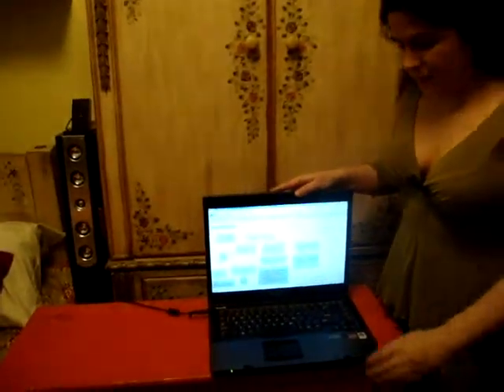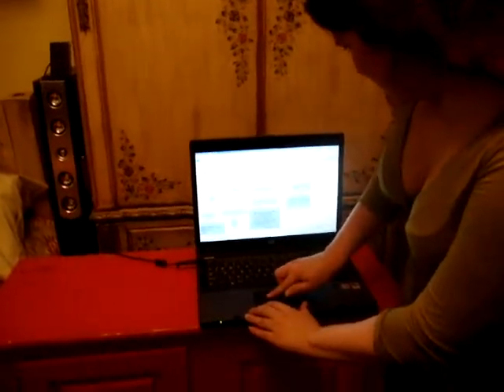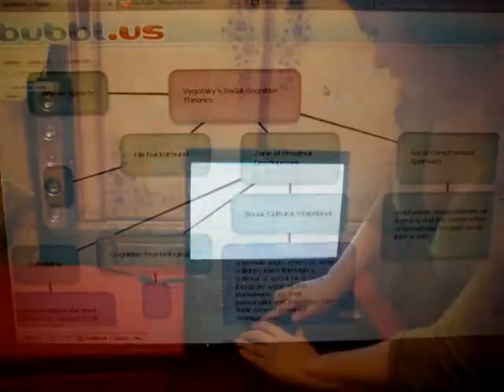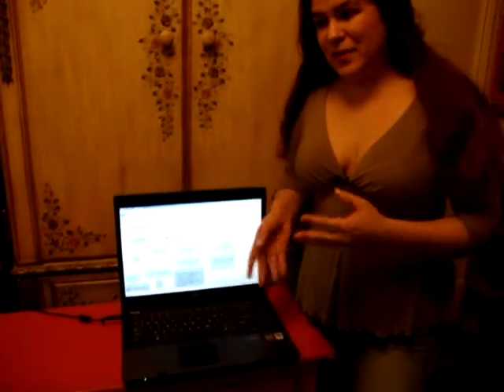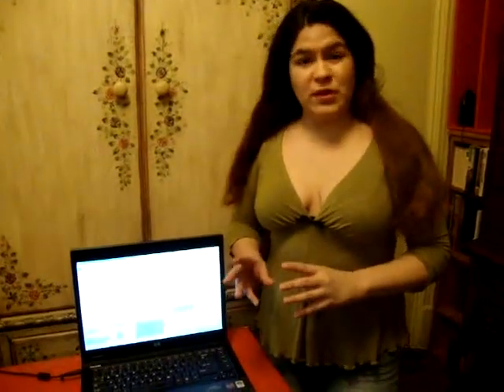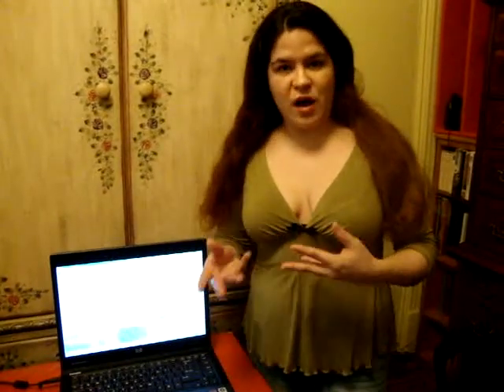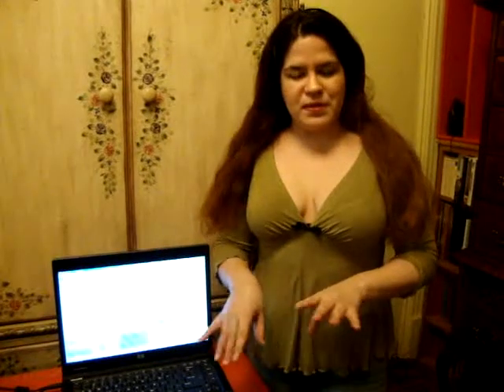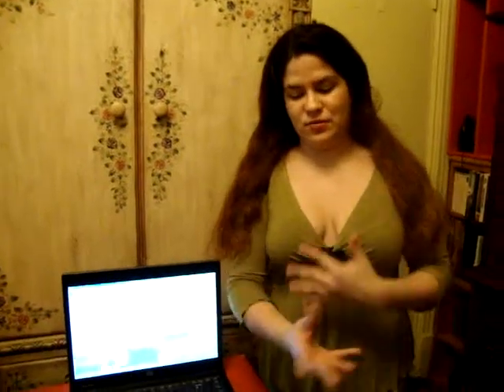Metacognition_0001.wmv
A reflection of Chapter 8 Information Processing Theory from the text Educational Psychology by John W. Santrock.  This video has a focus on the idea of metacognition and how metacognitive strategies can be implemented in the classroom.